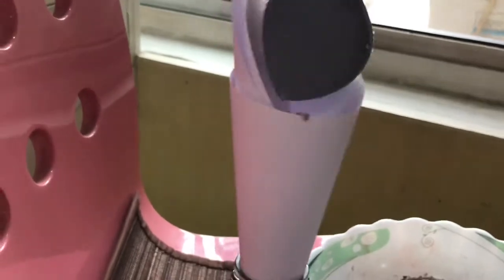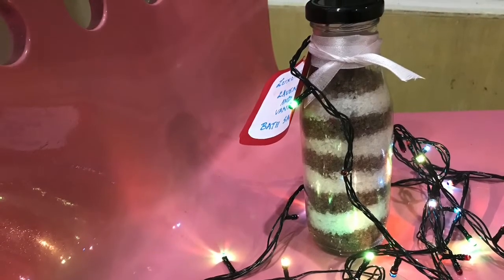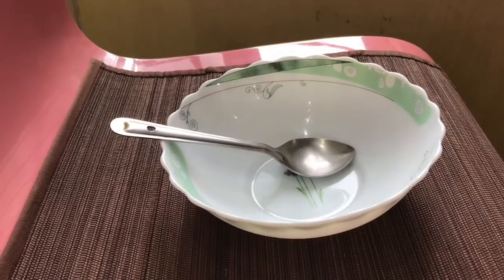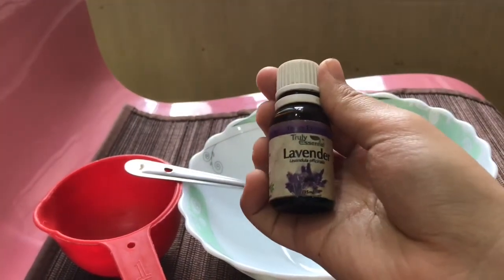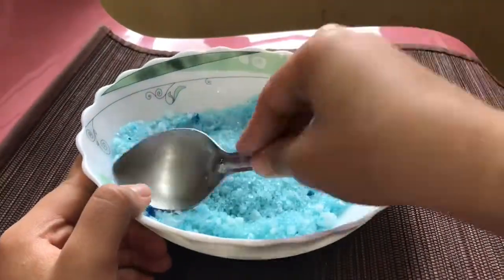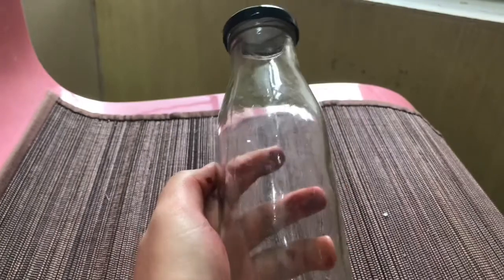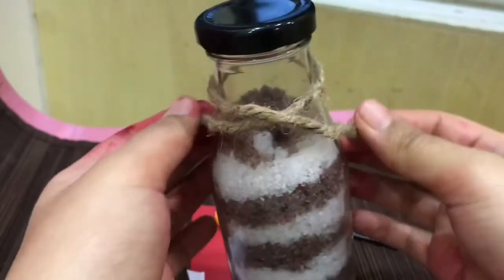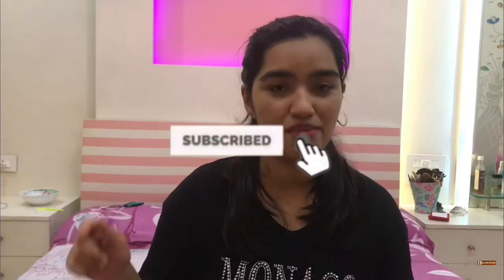DIY: Scented Bath Salts | Luxury bath salts | Afreen Sadiq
In this video i am gonna show you how to make your own bath salts with ingredients that are probably already available at home . These bath salts are excellent for your skin and are great for gifting purposes. All you wanna do is be creative and go crazy with ideas 💡 😜.
   Love you guys .. I’ll see you’ll in my next video